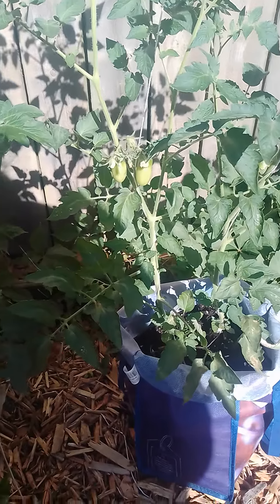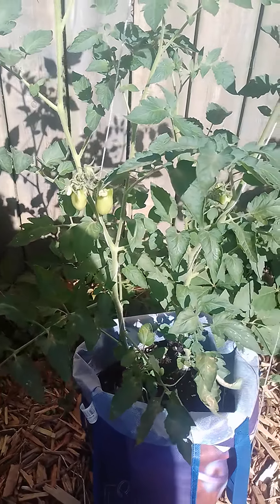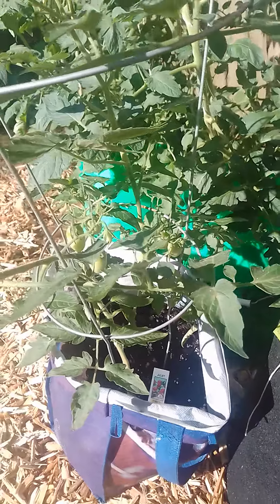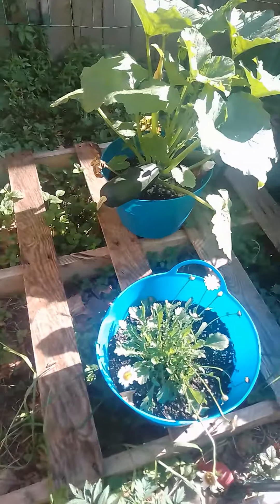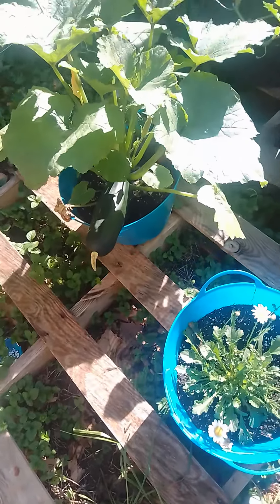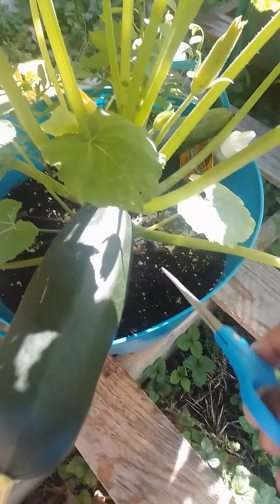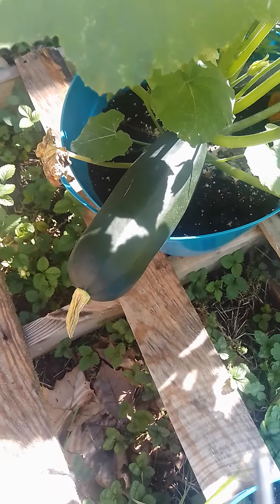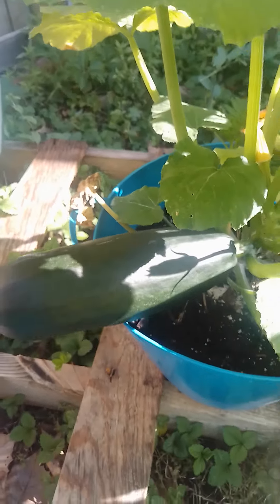Crops are growing.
Admiring and harvesting my hard work.